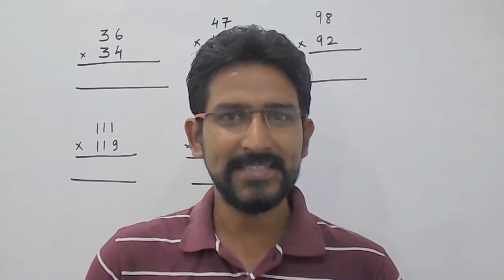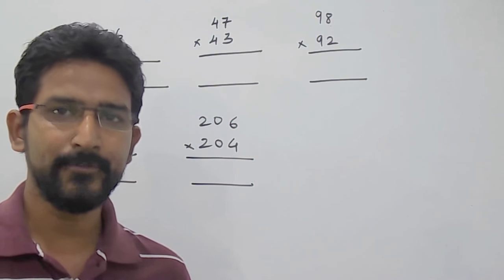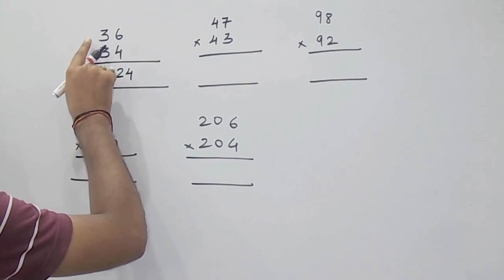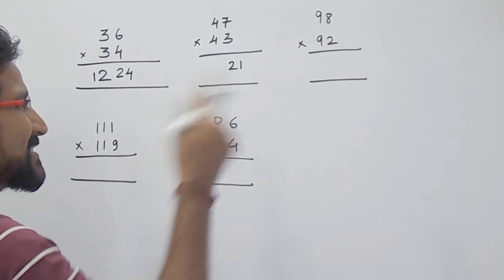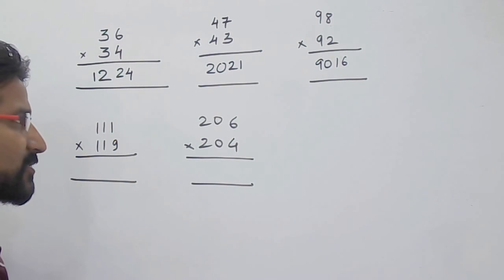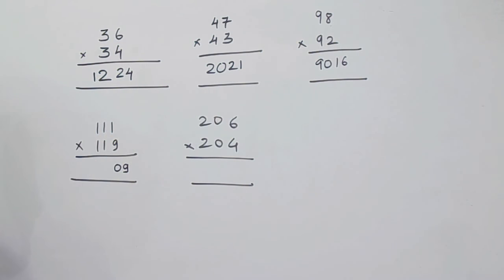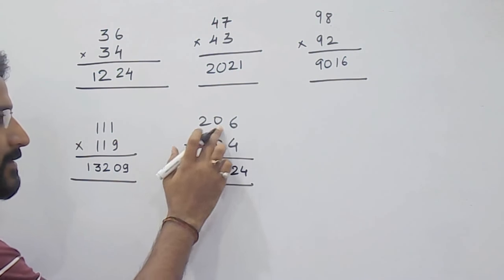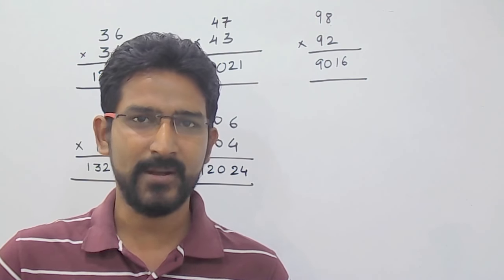Multiplication Shortcut / Trick for Speed Calculations | Tricks for fast calculation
In this video we have discussed multiplication Shortcuts / tricks which will be very useful in competitive exams like DSSSB TGT PGT SSC CHSL KVS NVS CTET RRB Group D and Group C

best multiplication tricks
how to multiply fast
how to multiply quickly
quick method for multiplication
fast calculation tricks
math fast calculation trick
math fast trick in hindi
mental math tricks
easy maths
math division
maths tricks for kids
maths shortcuts
quick maths tricks
quick maths tricks
calculation tricks
dsssb maths,
dsssb maths tgt,
dsssb math syllabus,
dsssb math question
vedic mathematics
mathematics tricks hindi
math shortcut trick,
math class short trick,
math short trick for ssc,
math short trick for ssc pdf,
math short trick formula in hindi,
maths short trick,
math short trick hindi,
math short trick hindi video download,
math short trick hindi me,
ssc math short trick,
ssc math short trick in hindi,
math short trick in hindi pdf,
math short trick in hindi app,
math short trick in english,
math short trick of percentage,
maths short trick in hindi,
math short trick profit and loss,

what is vedic math,
vedic math youtube,
vedic math 10 class,
100 vedic math tricks,
vedic maths 1,
vedic maths level 1,
vedic maths 1 sleepy classes,
vedic maths techniques chapter 1,
vedic math 2 digit multiplication,
vedic math 3 digit multiplication,
vedic math 4 digit multiplication,
5 vedic maths sutras based on multiplication,
5 vedic maths tricks,
vedic math 9th class